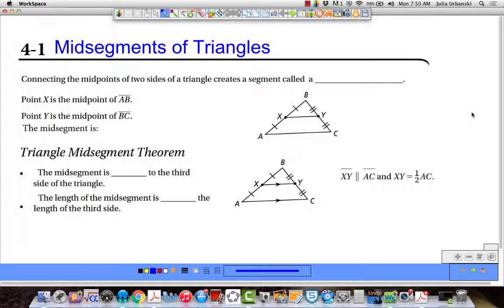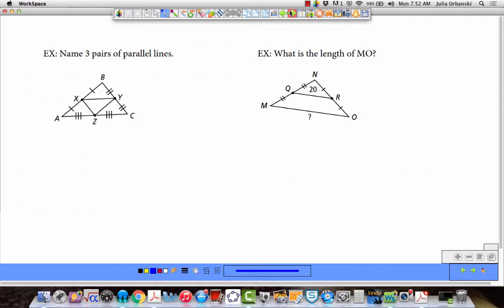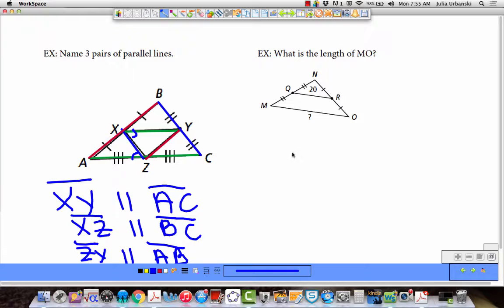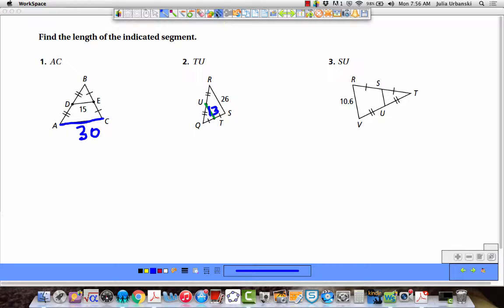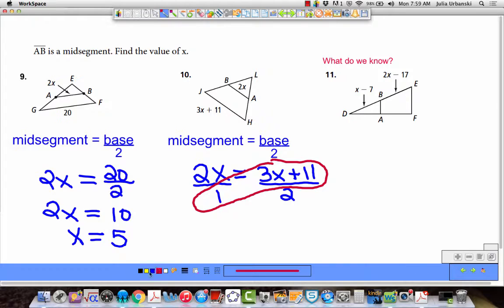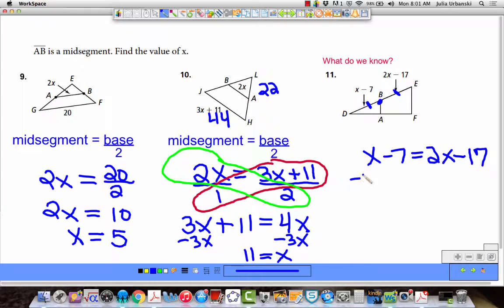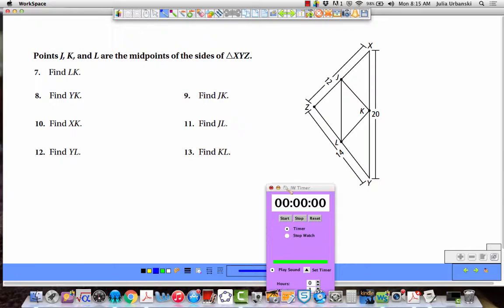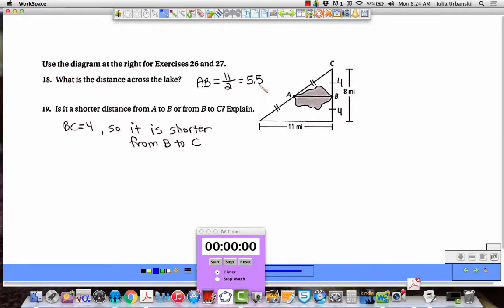M2 4-1 Notes